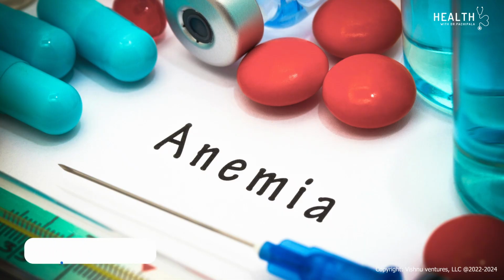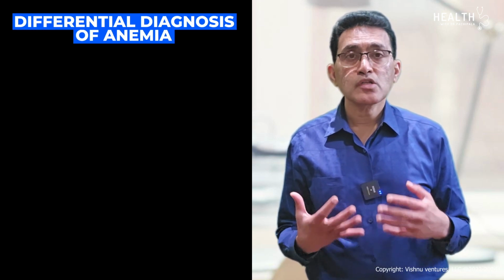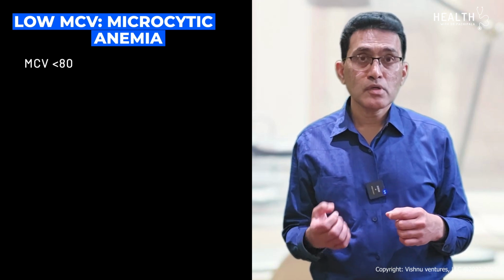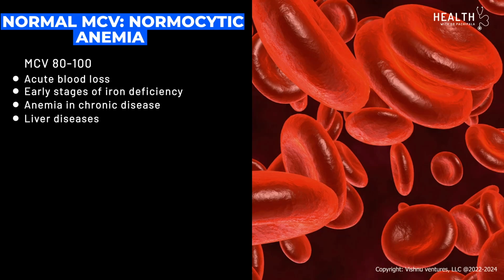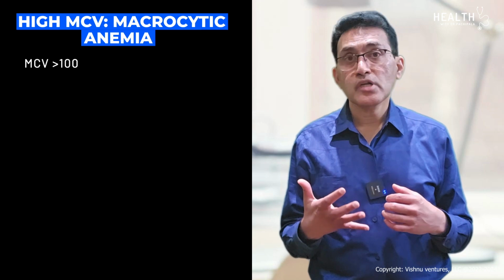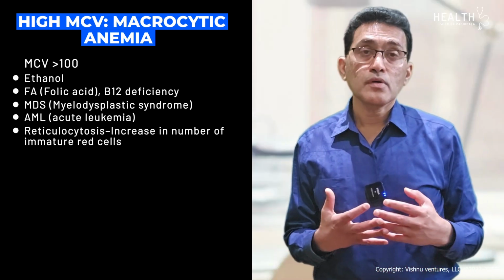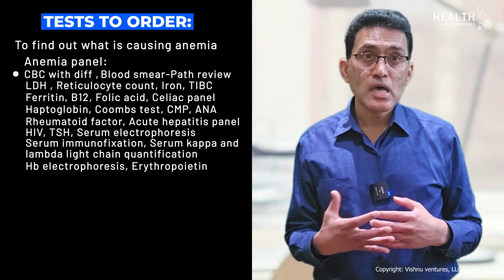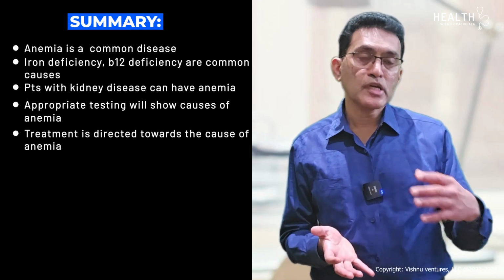Decoding anemia: Causes and treatment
Dr Pachipala discusses approach to a patient with anemia